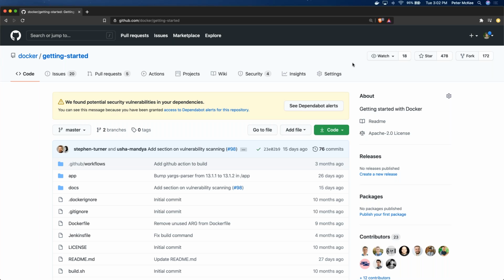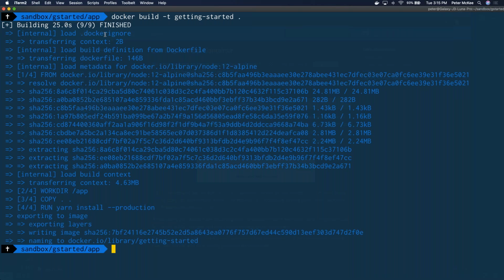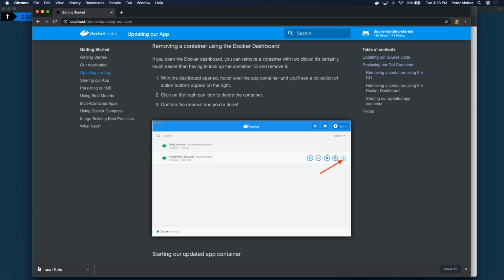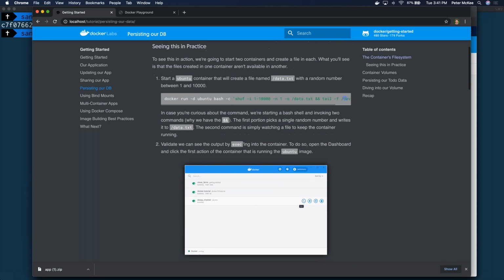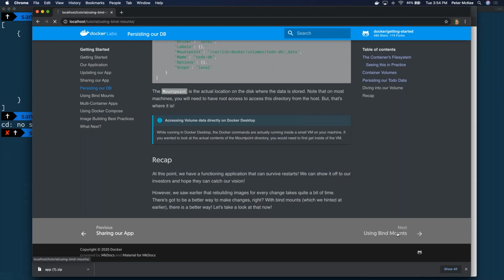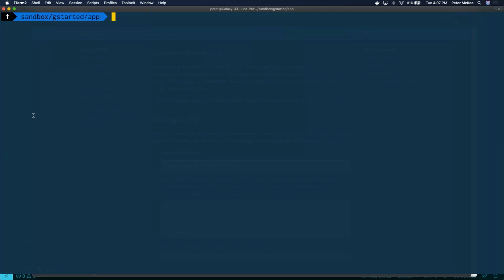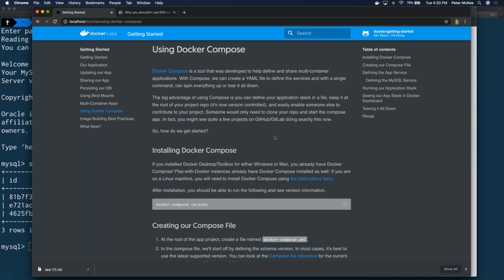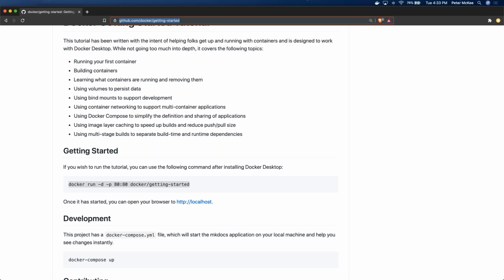Workshop: Getting Started with Docker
Do you have questions about getting started with Docker? We’re here to help!

This workshop is for people who are new to Docker and are keen to learn how to containerize their application and push images to Docker Hub.

Level: Beginner